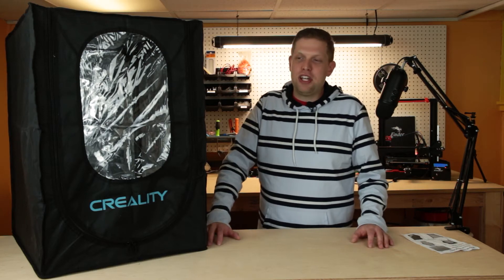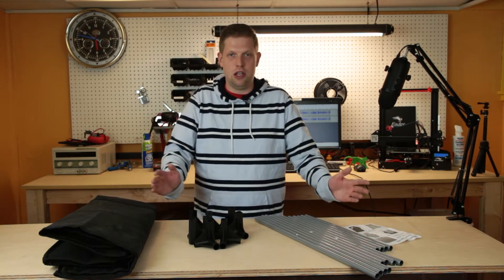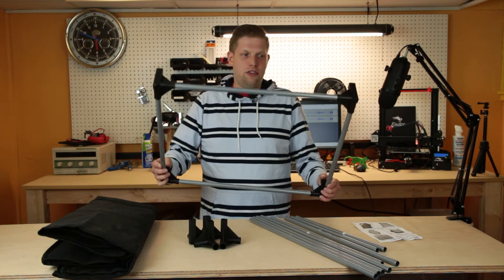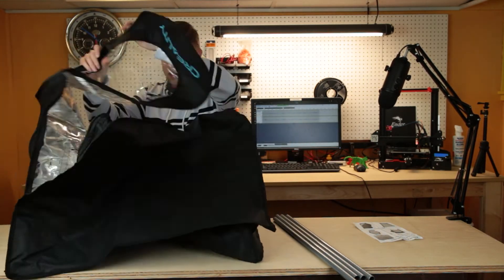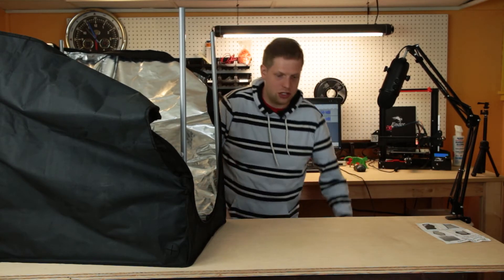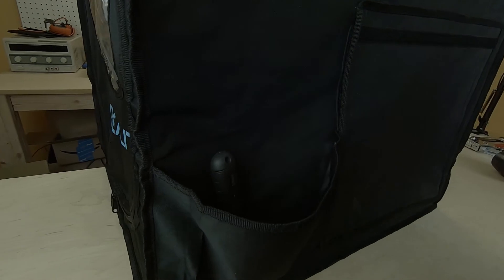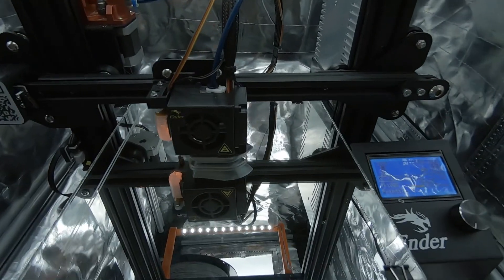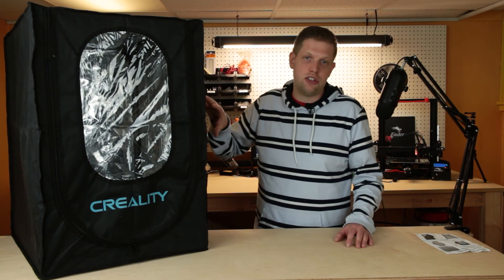CREALITY Ender 3 Enclosure Assembly